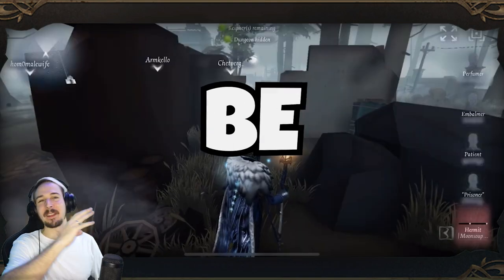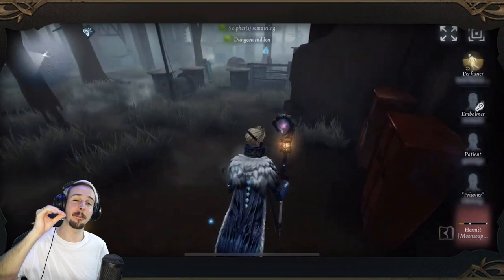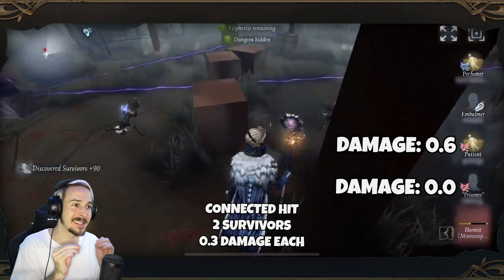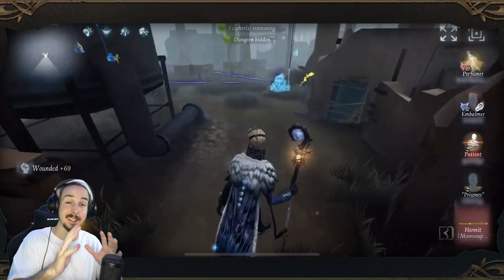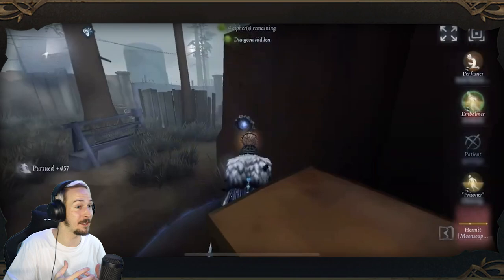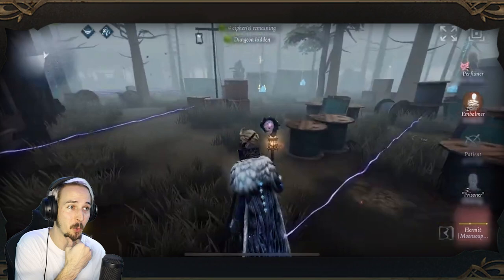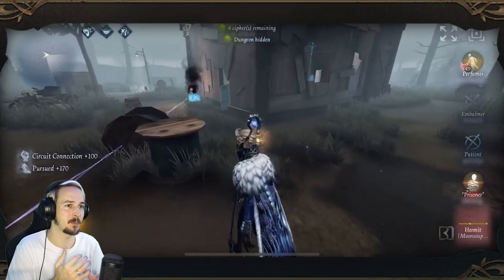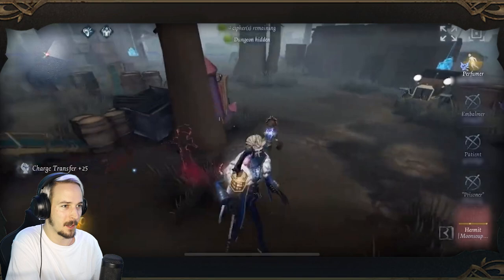DON’T DO THIS as HERMIT!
Identity V New Hunter The Hermit Guide by a Top Tier Pro Hunter Player! How to play the Hermit and how to use his skills in the Right way, as well as just some really good S-Tier Skin Warden Hermit Gameplay!

Identity V Appstore description

Join the Thrilling Party! Welcome to Identity V, the first asymmetrical horror mobile game developed by NetEase. With a gothic art style, mysterious storylines and an exciting 1vs4 gameplay, Identity V will bring you a breathtaking experience.

Key Features:

Intensive 1vs4 Asymmetrical Combats:
• Four Survivors: run from the ruthless hunter, cooperate with teammates, decode cipher machines, open the gate and escape;
• One Hunter: familiar yourself with all of your killing powers. Be ready to catch and torture your preys.

Gothic Visual Style:
• Travel back to the Victorian era and have a taste of its unique style.

Compelling Background Settings:
• You will first enter the game as a detective, who receives a mysterious letter inviting him to investigate an abandoned manor and search for a missing girl. And as you get closer and closer to the truth, you find something horrifying...

Randomized Map Adjustments:
• Within every new game, map would be altered accordingly. You will never know what’s to expect.

Select & Play Distinct Characters:
• Multiple characters to choose from, customized characters to fit your own personal strategy and get the final victory!